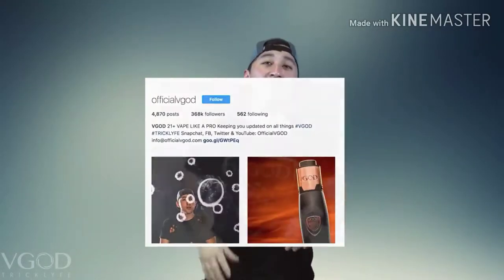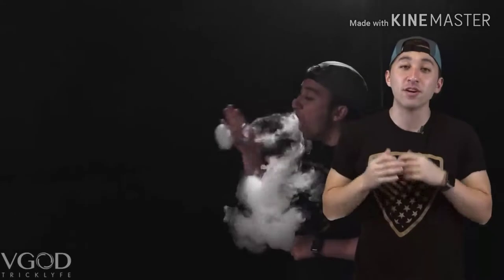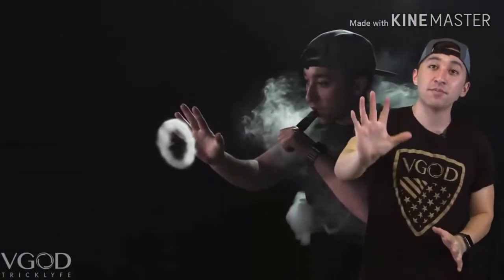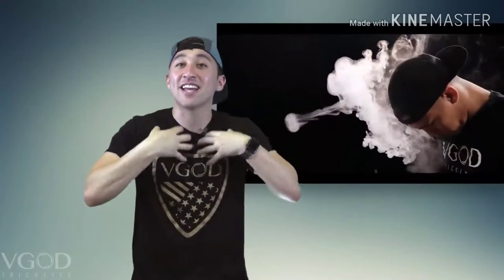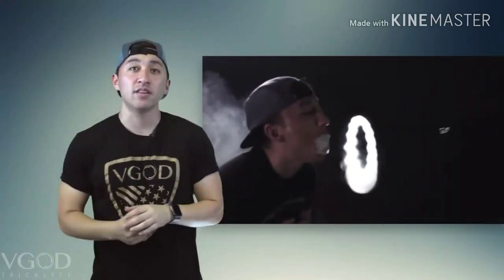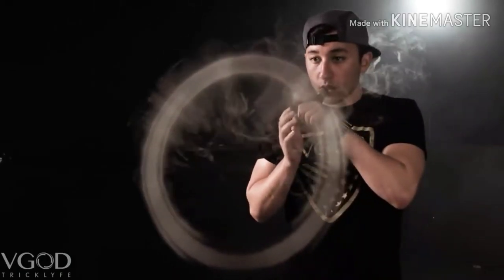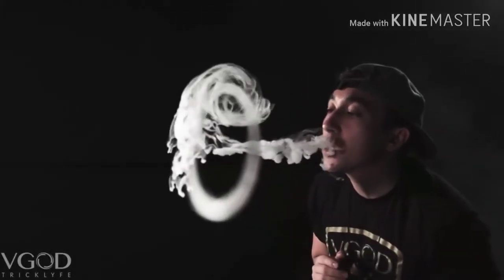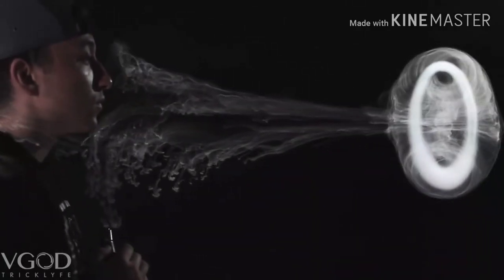Jelly Fish Vape Tutorial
vape song,
vape tricks pinoy,
vape funny,
vape breed,
vape juice,
vape accident,
vape aegis,
vape atomizer,
vape art,
vape asmr,
vape austin,
vape alien coil,
vape atty,
vape audition,
vape aegis legend,
a vape exploding,
a bape,
a bape hoodie,
a bape mask,
a bape jacket,
a vape mod,
a vape that looks like a pen,
a vape shop,
a vape that doesn't leak,
bape hoodie,
vape box type,
vape battery,
vape bubbles,
vape bane,
vape breed v3,
vape basic tricks,
vape box mod,
vape big o,
b vape pen,
tony b vape,
vitamin b vape,
tony b vape artery,
cik b vape,
s o b vape,
exb vape,
tanner b vape,
conseal b vape,
plan b vape,
vape color,
vape cong,
vape contest,
vape cotton,
vape cloud chase,
vapecon,
vape charger,
vape clouds,
c vape pen how to use,
c vape battery,
c vape how to use,
c vape pro,
c vape pen blinking,
c vape pen instructions,
c vape pro battery,
usb c vape,
vitamin c vape,
usb c vape mod,
vape drag,
vape digital,
vape double o,
vape desolator,
vape djv,
vape dead,
vape design,
vape dolphin,
vape doh,
vape drip tip,
d vapes,
vitamin d vape,
c.b.d vape,
dido_d vape,
d box vape,
d.i.y vape juice,
vapeur d'eau,
vapeur d'eau visage,
syracuse vapeurs d'équateur,
vape expo,
vape expo 2019,
vape explode,
vape easy tricks,
vape expo manila,
vape emperor,
vape extension,
vape explosions,
vape event,
vape epic fail,
e vape tricks,
e vape pen unboxing,
e vape battery,
e vape pods,
e vapore,
evaporate,
e vapor 8,
e vape explosion,
e vape starter kit,
e vapes modicare,
vape for sale,
vape factory,
vape full mech,
vape funny moments,
vape flavor,
vape filipino,
vape funny videos,
vape flavor build,
bape fanny,
sibra f vape,
f-shark vape,
vape tricks f,
f-shark vape 40w,
vape f,
vape pen 22 f,
vape sigelei sibra f,
vape girl,
vape got talent,
vape ghost,
vape game,
vape gun,
vape goddess,
vape generation,
vape god master,
vape gma,
vape geek,
g vape pen charger,
g vape pen slim,
g vape instructions,
g vape pen not working,
g vape pro,
g vape cartridge,
g vape pen manual,
g vape pen instructions,
g vape weed,
g vape pen charging,
vape how to,
vape hacks,
vape heart,
vape heatsink,
vape holes,
vape how to push o,
vape how to tricks,
vape how to put cotton,
vape house,
vape how to make circle,
h key vape,
vape h priv,
vape h priv 2,
vape smok h priv 2,
h-bomb vapor,
smok vape h priv 220w,
zophie vapes h priv,
vape smok h priv,
t.m.h vape,
vape24h,
vape it up,
vape in lazada,
vape in pgt,
vape ijoy,
vape improvise,
vape ipv d3,
vape iron man,
vape in ear,
vape iron lungs,
vape in the water,
i vaped for the first time storybooth,
i vape (it can happen to you) song,
i vape song,
i vape unboxing,
i vape iq,
ivape.in,
i vape prank,
ivape ikos,
i vape pen price,
ivape sma,
vape joven,
vape jack,
vape jellyfish,
vape joke,
vape juice factory,
vape juice menthol,
vape johnny,
vape jessica soho,
vape juice ph,
j vape industries,
mr j vape juice,
pb&j vape juice,
captain j vape juice,
sophia j vape,
j box vape,
j walk my vape,
j vlogs vape,
j haze vape,
vape king,
vape kit,
vape kalasag,
vape kratos,
vape kape,
vape kiss,
vape kmjs,
vape karma,
vape kape prank,
vape kalokohan,
k vape pens,
k vape club 13,
k vape pen kratom,
k vapes,
k vape liquid,
k vape red vein,
k vape not charging,
k vape pen how to use,
rated k vape,
tatva k vape,
vapelife expo,
vape lord nord,
vape long drag,
vapelife expo 2019,
vape lazada,
vape like a boss,
vape life,
vape lil sob,
vape lite 40,
vape legit,
austin l vape,
austin l vape tricks,
vape l,
l'autobus à vapeur,
vape tricks l,
vape pen 22 l,
l'autobus a vapeur bonjour bonjour,
kunci l vape,
vape a l'arh,
lisseur vapeur l'oreal,
vape music,
vape master pgt,
vape master girl,
vape mod 2019,
vape mod 2018,
vape magic,
vape master sir jack,
vape mod philippines,
m vapes,
m vapes aaunga status,
m vapes aaunga song,
m vape 160,
m vape pen,
dynavap m vape,
alpha m vape,
dynavap m vape critic,
shadow m vape,
vape nasabugan,
vape na sumabog,
vape new,
vape not firing,
vape no coil,
vape not working,
vape nakakatawa,
vape n style,
vape naputukan,
vape nord,
n vape pen,
shake n vape,
break n vape,
wick n vape,
frank n vape,
rock n vape,
shake n vape recipes,
vape n chill,
vape ohms,
vape o tricks,
vape original,
vape on pgt,
vape ohms law,
vape outdoor,
vape outlaw,
vape on lazada,
vape o yosi,
vape of art,
o vape tutorial,
o vape trick,
o vape trick tutorial,
o vape pen 2.0,
o vape pen,
o vape pen instructions,
o vape cartridges,
cara buat o vape,
double o vape trick,
big o vape trick,
vape pinoy,
vape price,
myvape.ph,
vape pa more,
vape philippines,
vape pen tricks,
p box vape,
p box vape 50w,
vaper p 22,
p 12 vape,
viper p,
vape queen,
vape quad coil,
vape quad exhale,
vape qbox,
vape quad coil build,
vape queen philippines,
vape queen packie,
vape queen vine,
vape qatar living,
vape quality brand,
q vape pen,
q vapes,
q vape system,
lady q vape,
orion q vape review,
mono q vape,
orion q vape mod,
eq vape,
q box vape,
vape rainbow,
vape rda,
vape repair,
vape repaint,
vape rx200,
vape remix,
vape rta